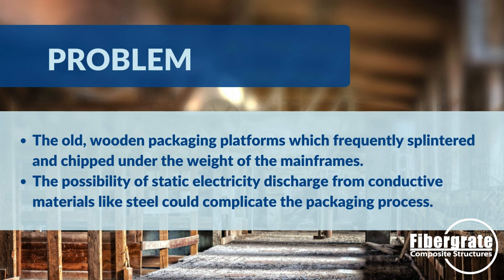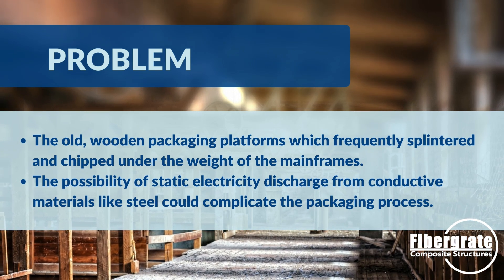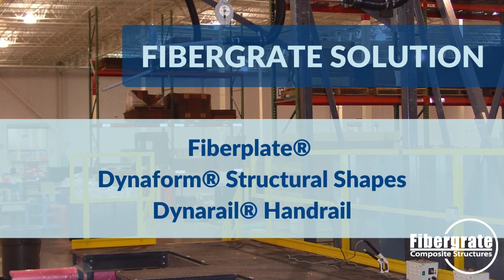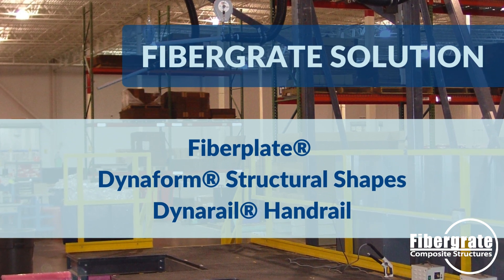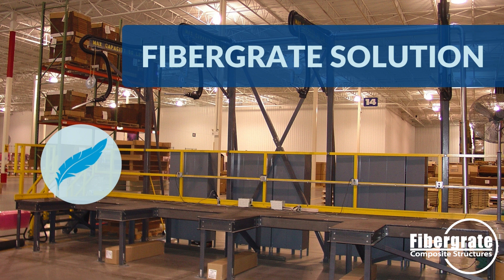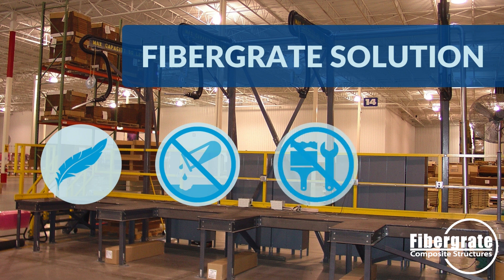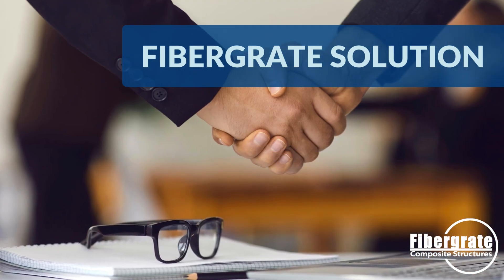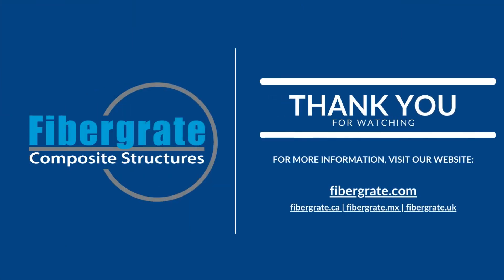Hitachi Packaging Platform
See how Fibergrate transformed Hitachi Data Systems' packaging platforms with durable, lightweight FRP solutions. Know more

Hitachi’s previous wooden platforms splintered under heavy loads and risked static discharge.
Fibergrate’s Fiberplate®, Dynaform® Structural Shapes, and Dynarail® Handrail offered a cost-effective, corrosion-resistant alternative that’s easy to fabricate and install. The new FRP platform delivers enhanced durability, safety, and aesthetics, solving key challenges for Hitachi.

Discover how Fibergrate helps you 'Build a World to Last'.